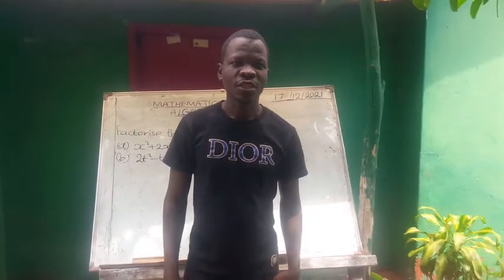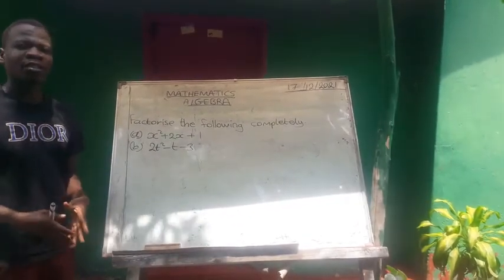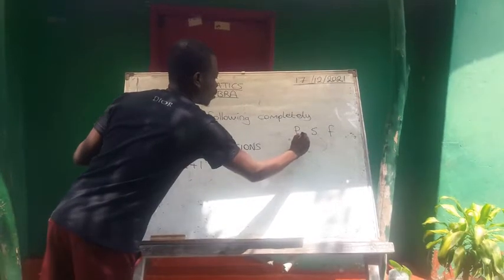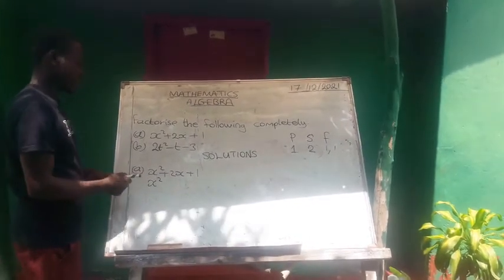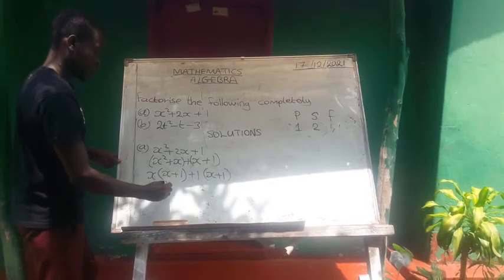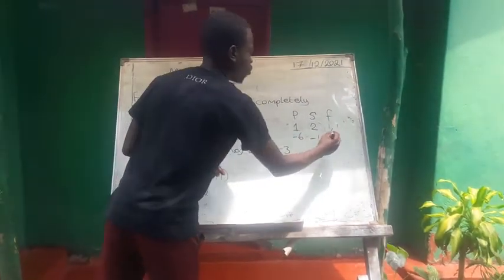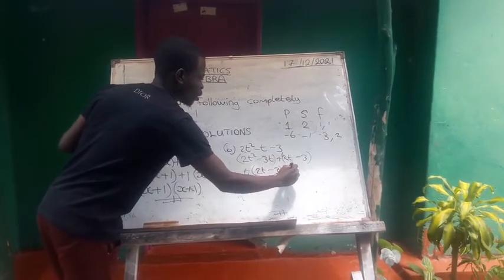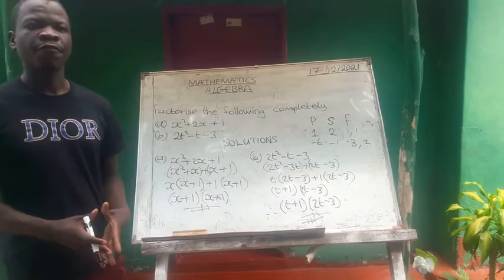Factorisation of quadratic expression G10